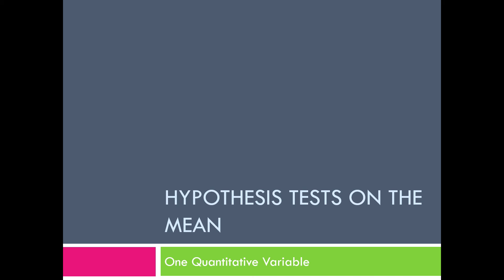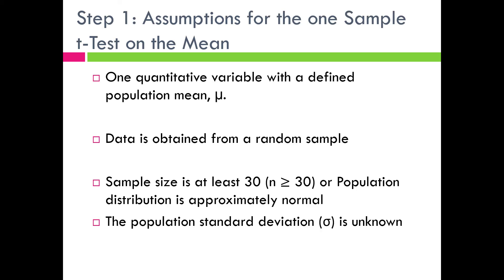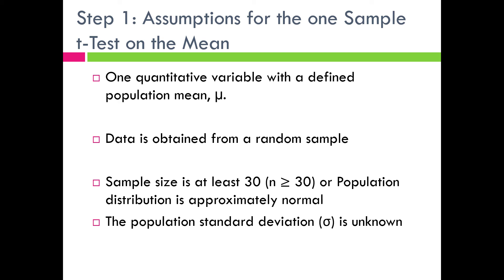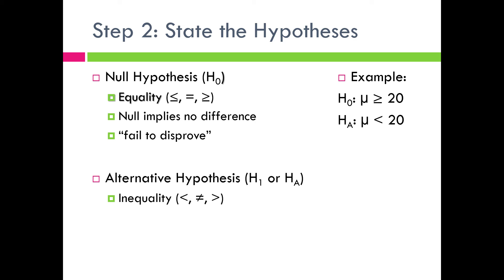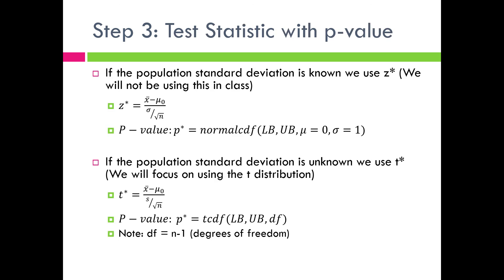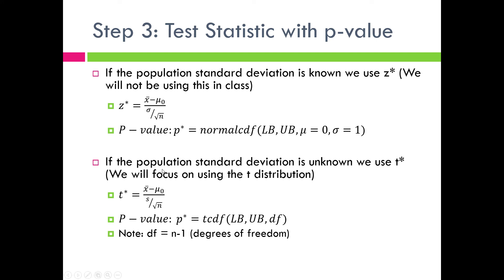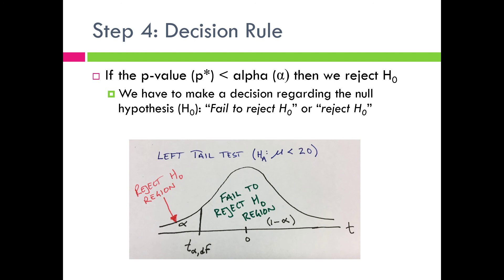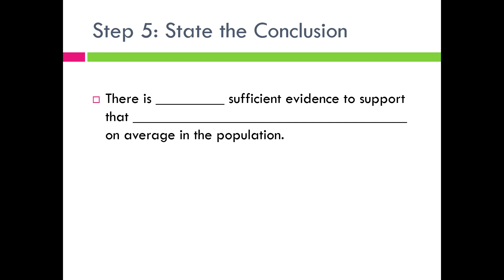Introduction to Hypothesis Testing for One Quantitative Variable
This video give a general overview of the procedure for hypothesis testing on one mean using the t distribution.